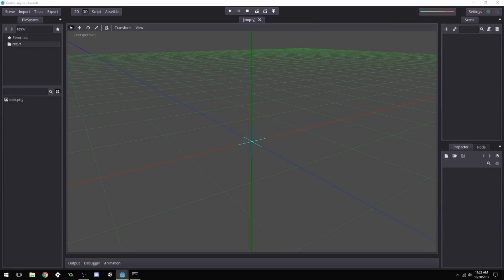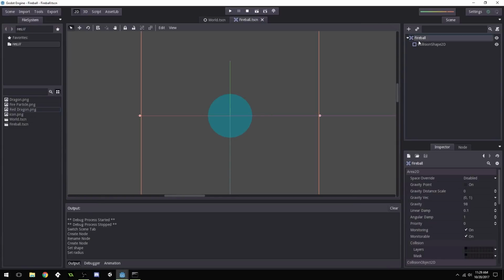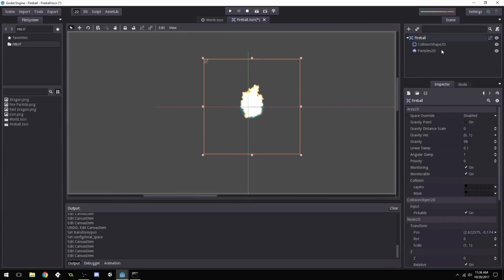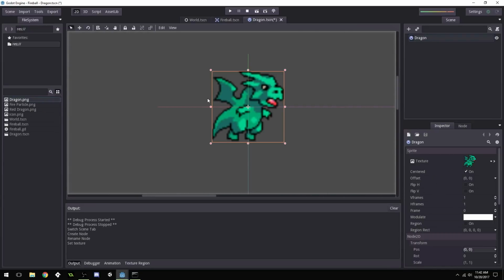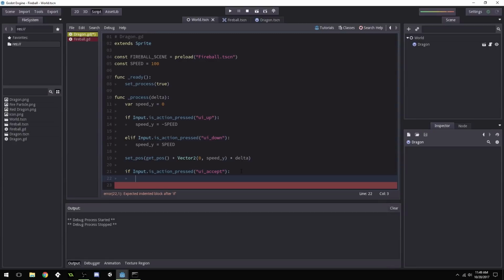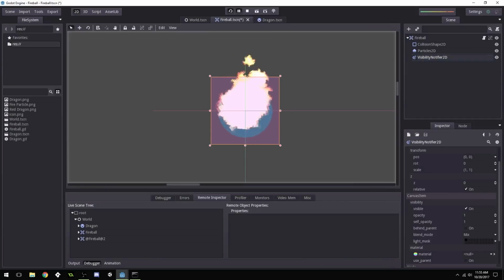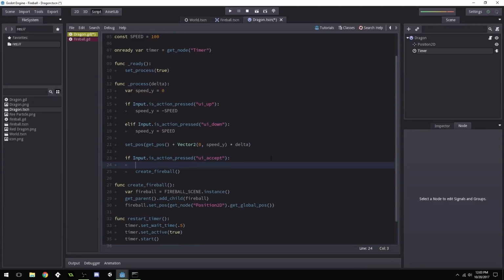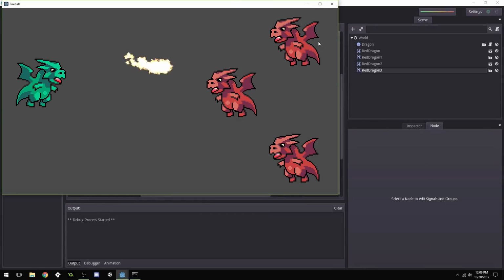Godot Engine - Projectile Attacks